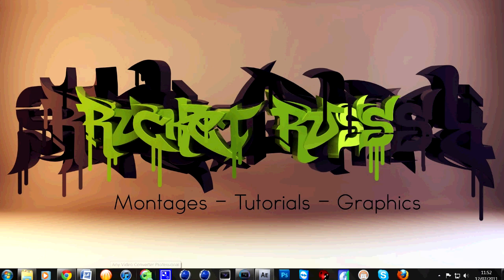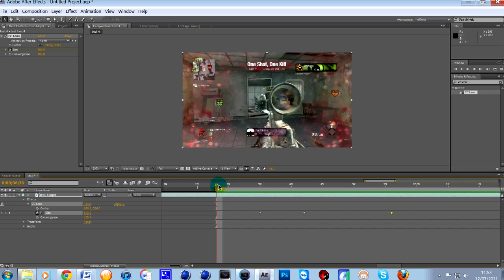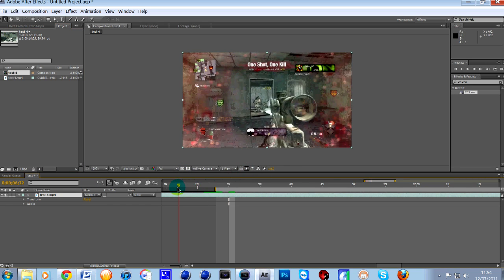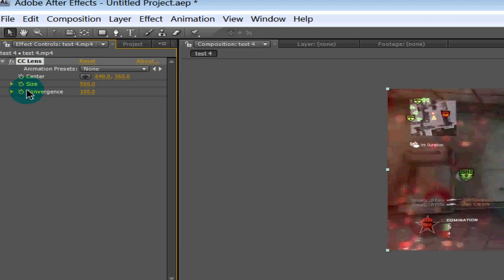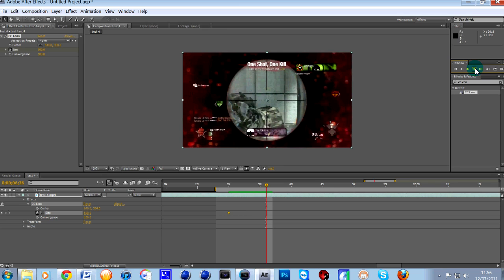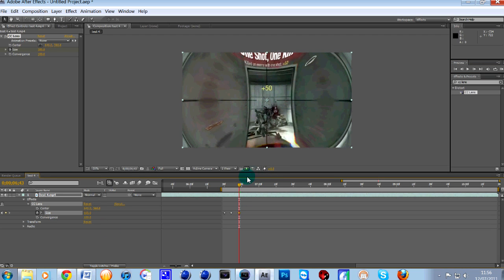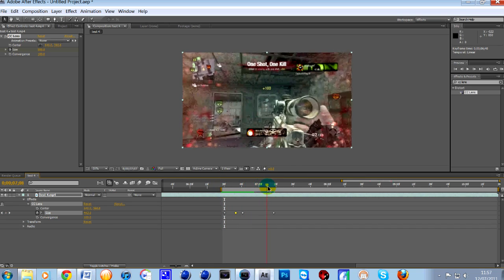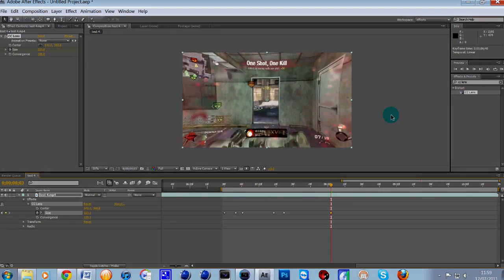Bend / Warp Screen - CC Lens - Sniper Shot Tutorial - Rocket Ross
Hey guys, hope you enjoy this video...and be sure to post a video response to this video with your mini edit

Link to the Downloadable clips: there is an un-edited on and one that has the effect added in case you dont have After Effects yet: